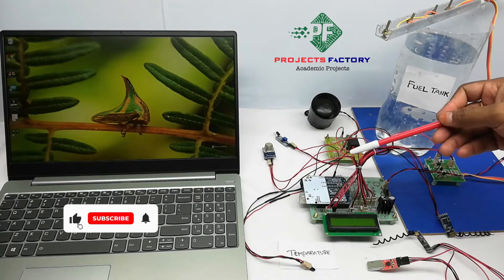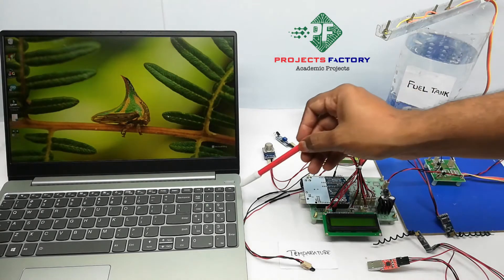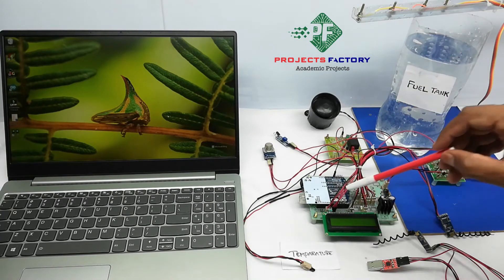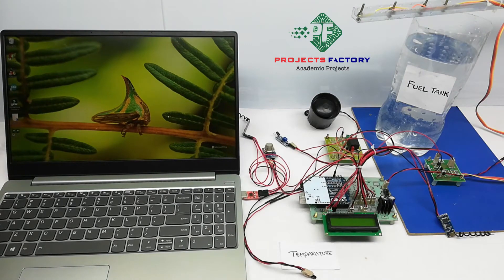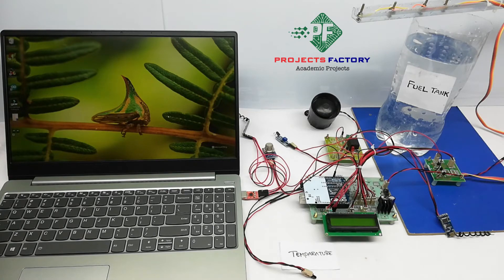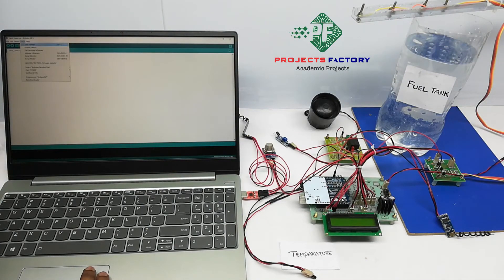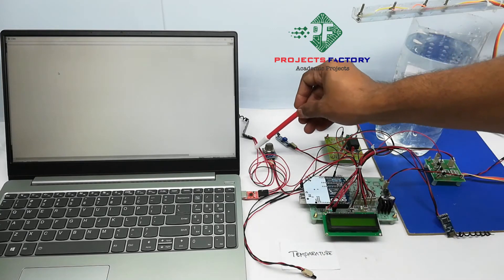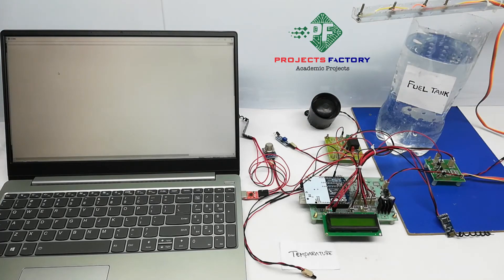ZigBee Based Industrial Security System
Project short Description:
Designing of zigbee based industrial security system using Arduino. In this we will monitor few industrial parameters like temperature, Smoke, Oil level and valve status. Generally industries running on different machines and above sensors are common parameters of so many machines. Also machines are located in different places in industry. Reading of parameters and displaying on any screen at each location is no that much convenient to monitor. using zigbee technology we can monitor parameters from remote location. Also if any parameter gets abnormal then siren will be ON.